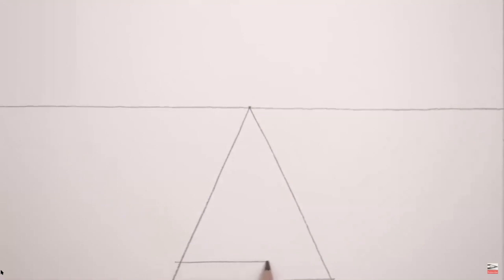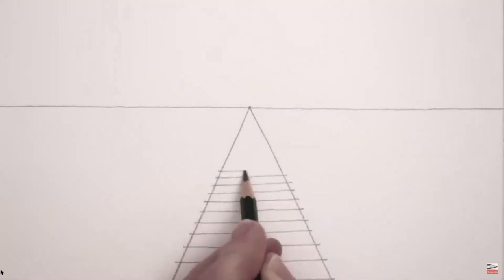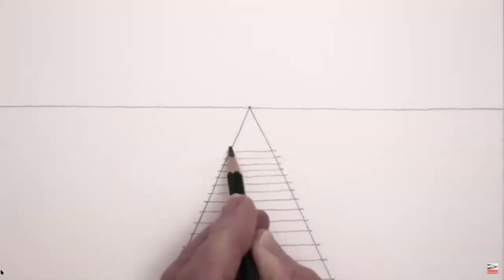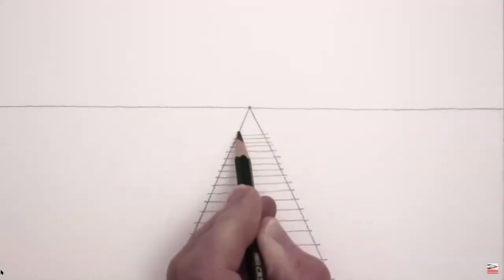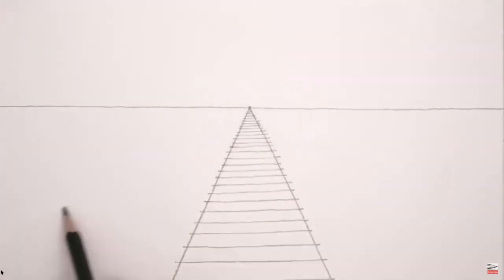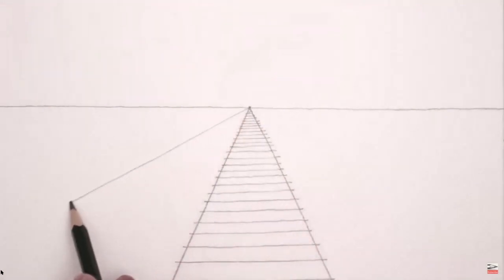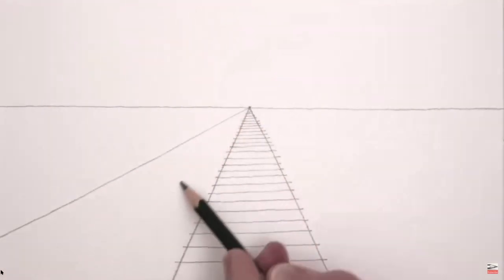Perspective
This video is about Perspective